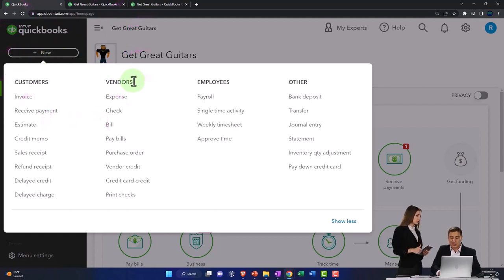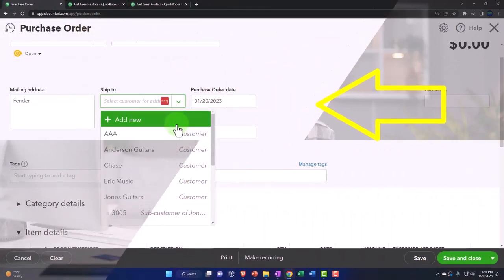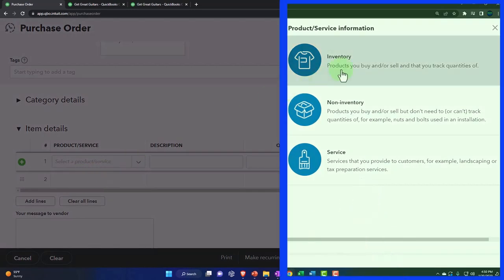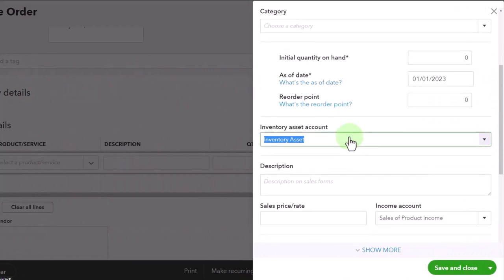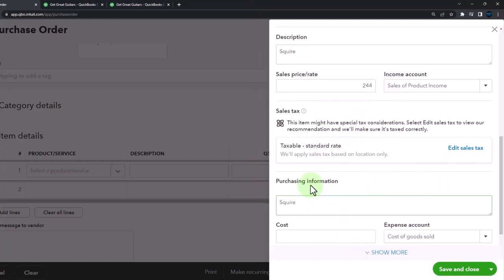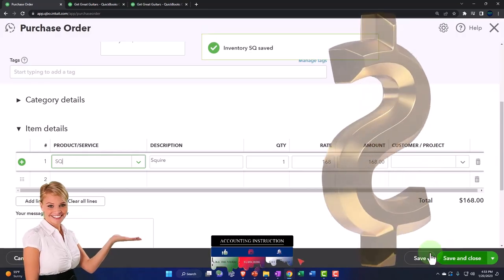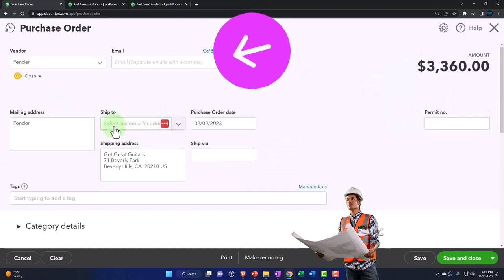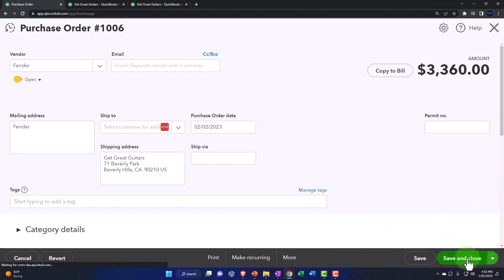Enter Purchase Order P.O. Adding Vendor, Inventory Item, & Customer - QuickBooks Online 2023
Enter Purchase Order P.O. Adding Vendor, Inventory Item, & Customer